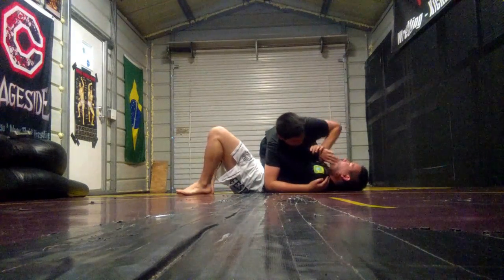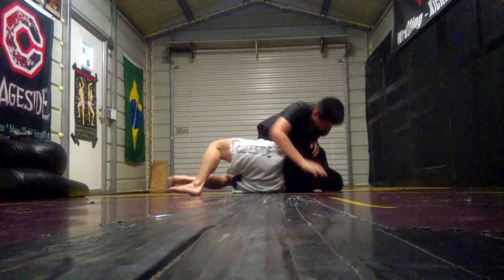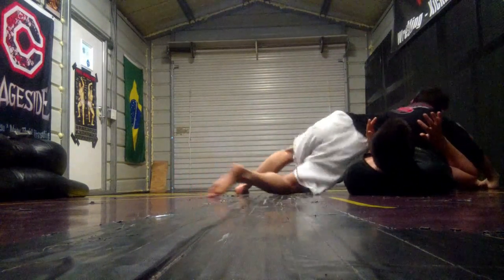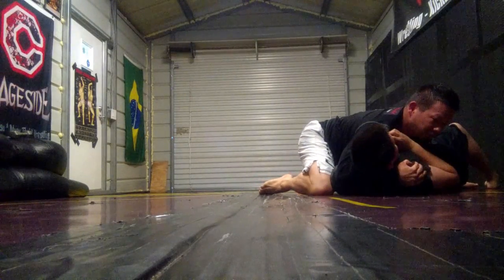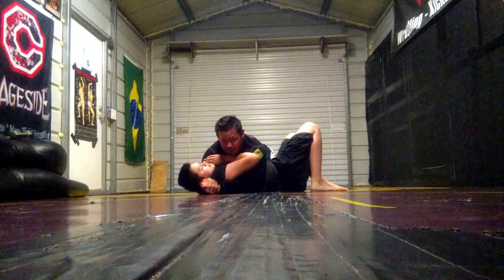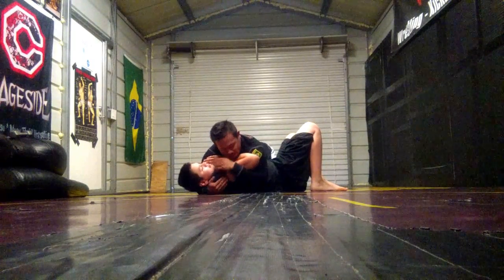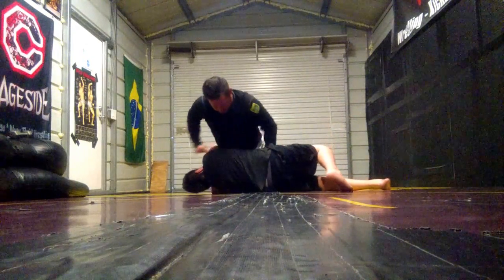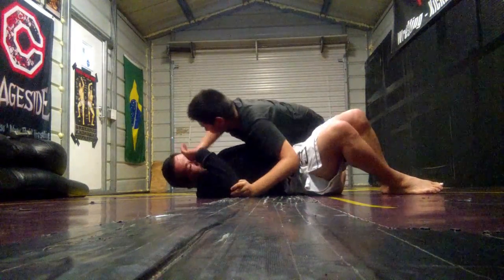Adam "Soul Horse" Song "Wrestler's" Sweep From Bottom Side Contol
Kind of similar feel to a "funk" roll, it's very unconventional BJJ..but very effective one you've shackeled your opponent's legs.

The angle isn't the greatest on the video, but it isn't a traditional double leg grip, but more of a Greco-Roman pick-up grip from the down position..but it is great for a quick reversal..and two points.

Train hard!